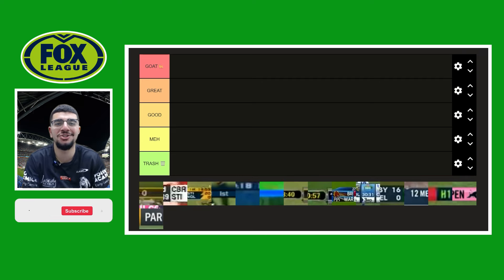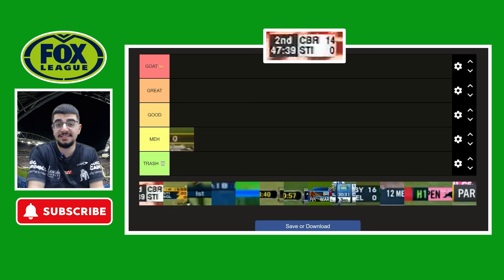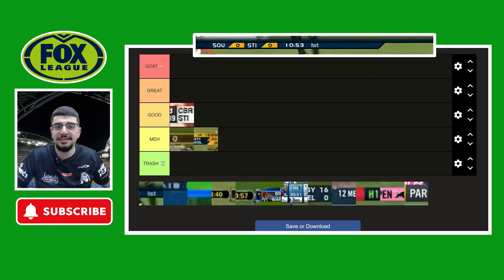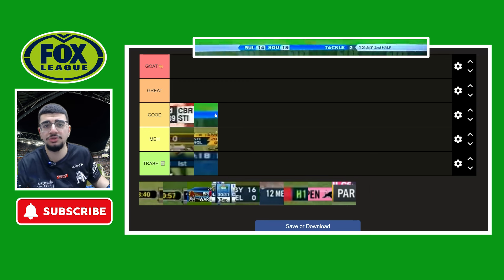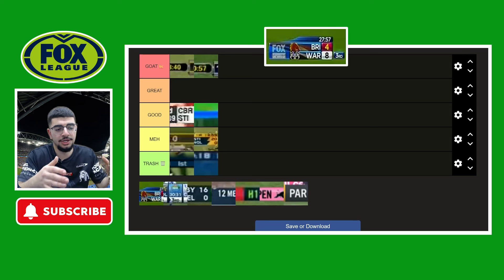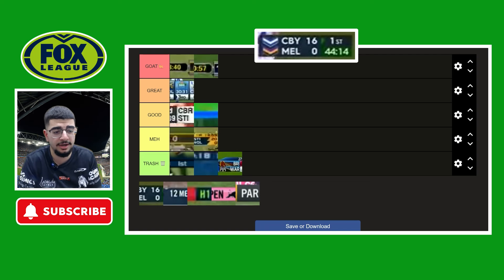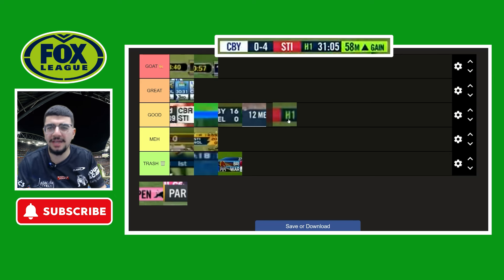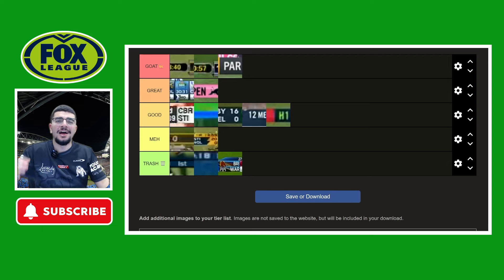Ranking EVERY Fox Sports NRL Scoreboard Designs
Bill ranks every Fox Sports scoreboard design, that have been on TV from 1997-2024